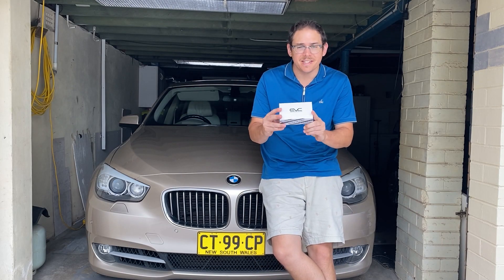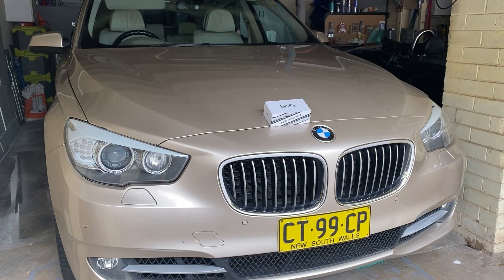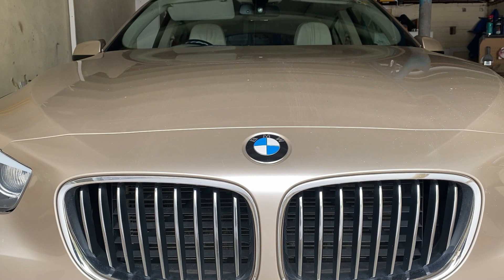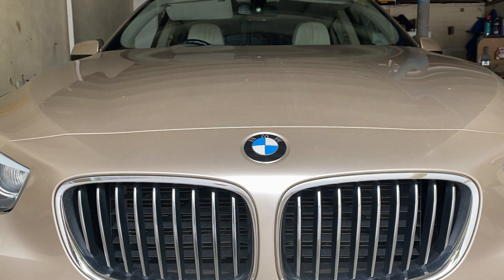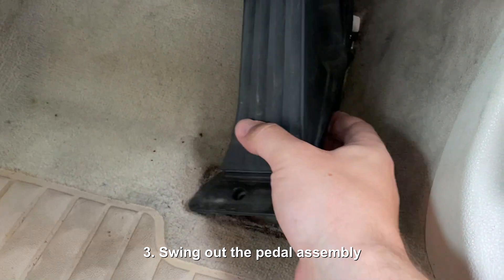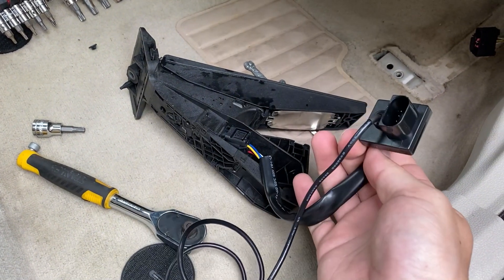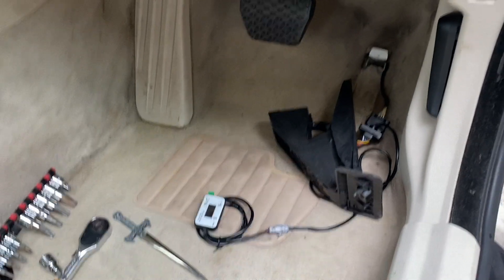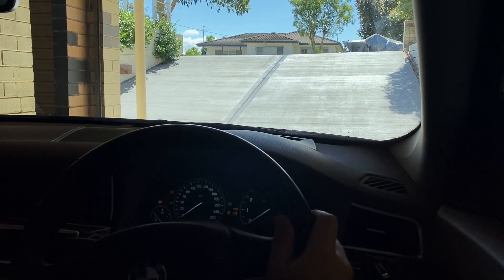Do Throttle Controllers fix BMW Pedal Lag?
Testing the EVC throttle controller on the notorious early N55 engine, which suffered from pedal lag issues, as did other BMWs from the late '00s and early '10s.

Chapters
0:00 Introduction
0:14 What are throttle controllers
2:00 BMW Pedal Lag problem
3:25 Dealing with BMW Service
4:25 What do throttle controllers do
4:50 Fitting EVC controller to 535i
6:30 First Start Up Error
7:50 Different Modes
8:30 Driving, Did it fix the problem?
12:35 Demonstration of problem
16:00 Can you drive sensibly with it?